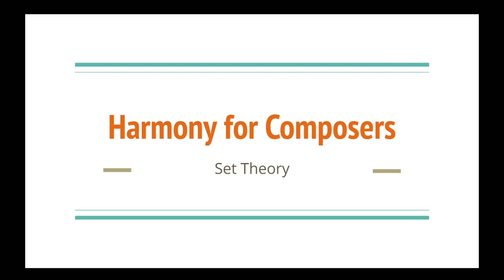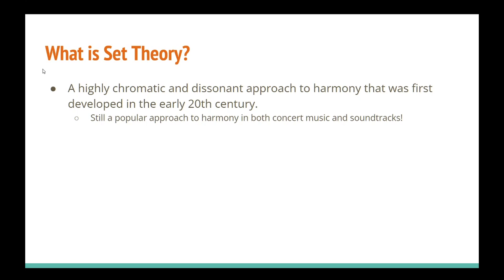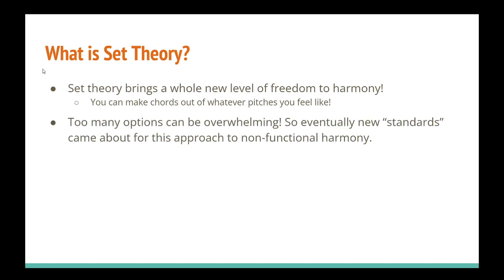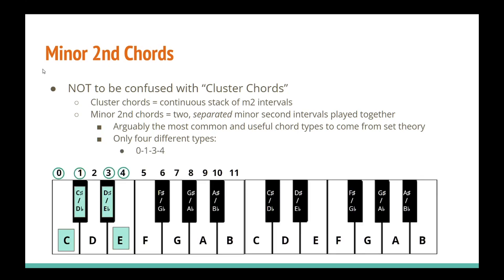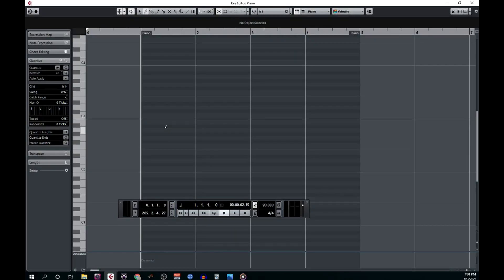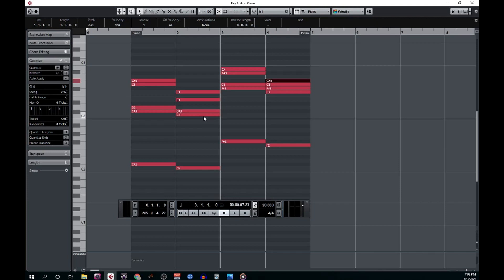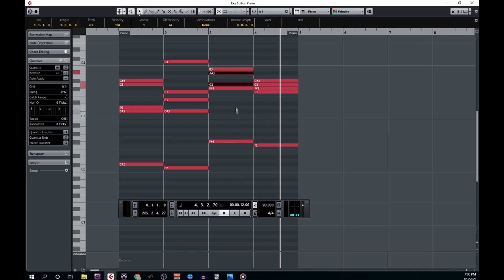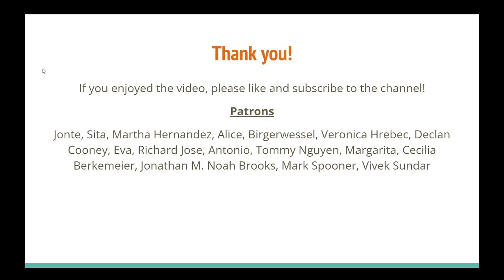Harmony for Composers (Part 7): Set Theory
In this video, we tackle another type of non-functional harmony; Set Theory. We learn what it is, how to understand it, and of course how to use it in your own music to create creepy/scary chords for your next project!

🔗 list of links and titles to all other videos in the relevant series.